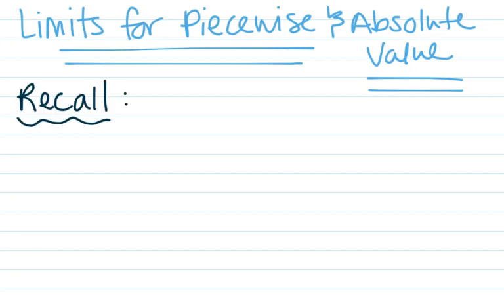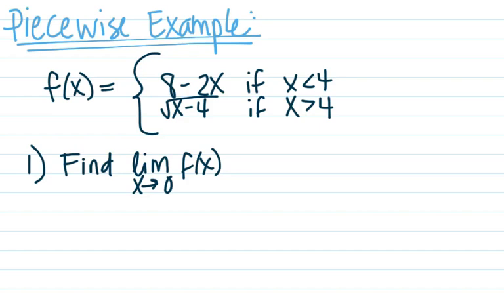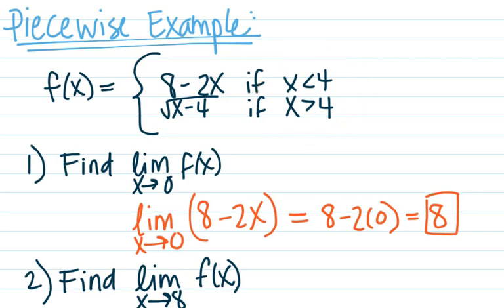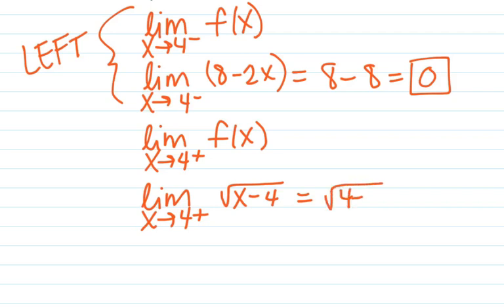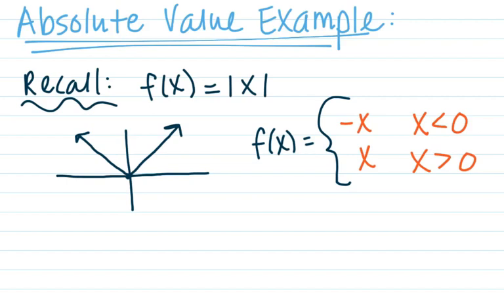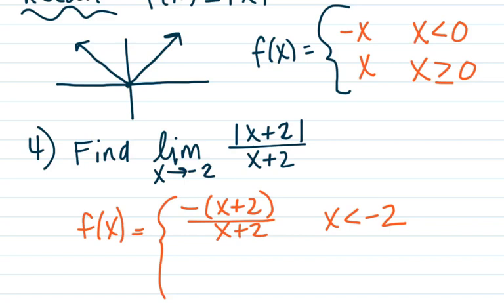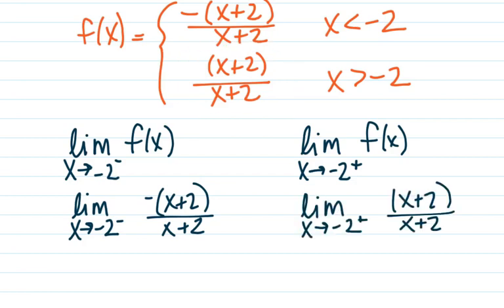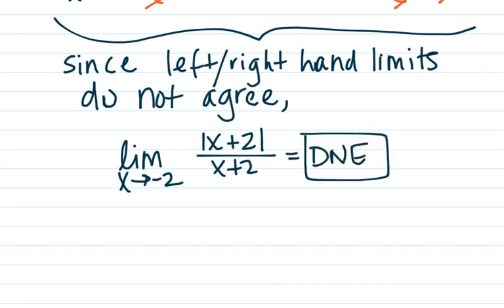Limits of Piecewise & Absolute Value Functions